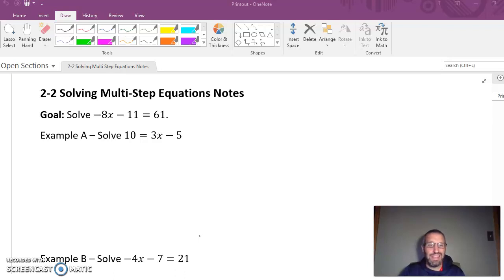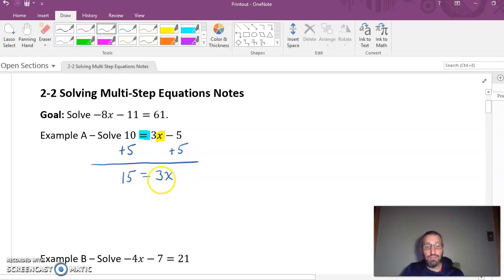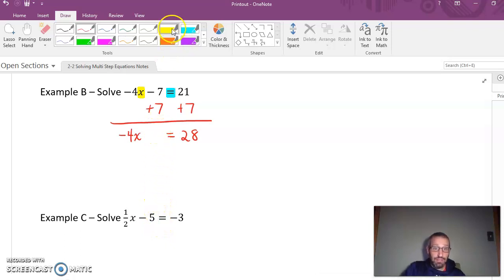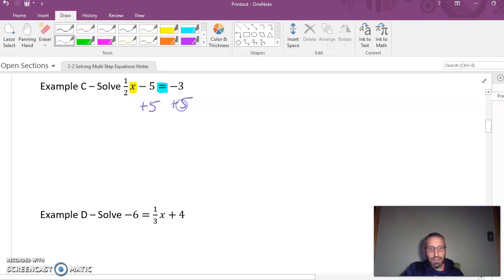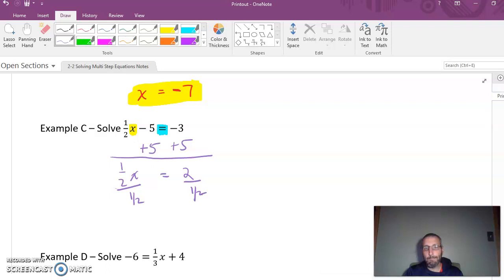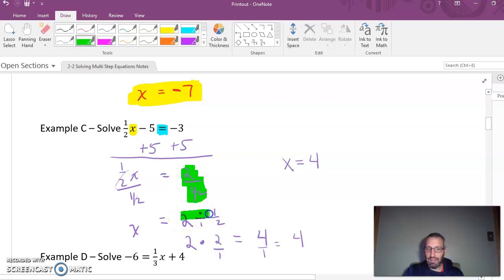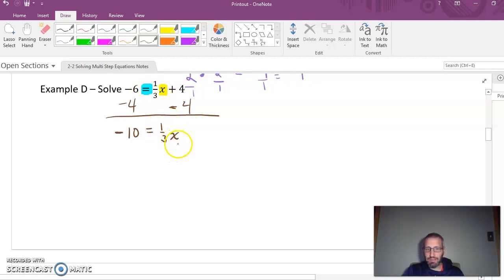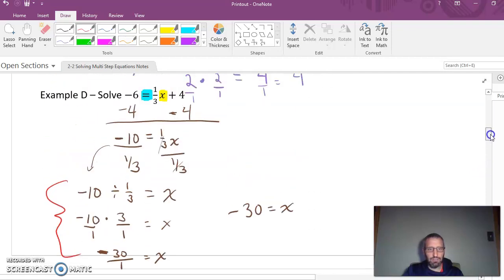2-2 - Example A-D